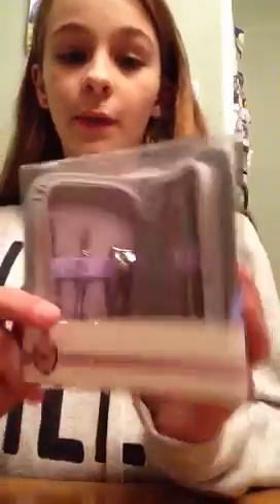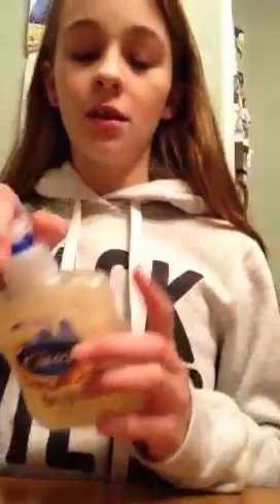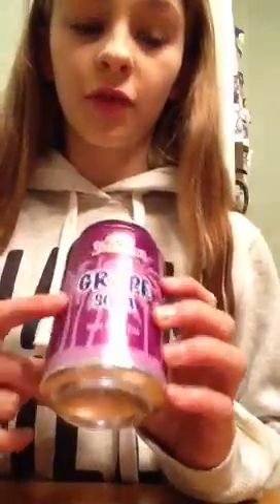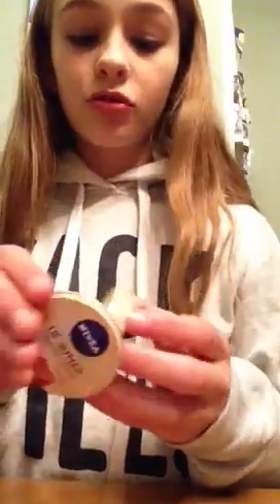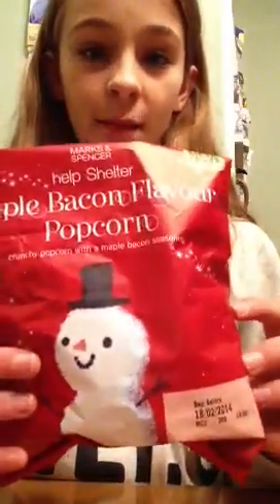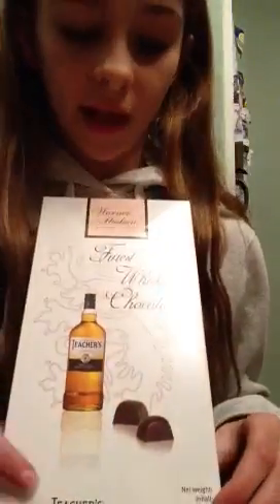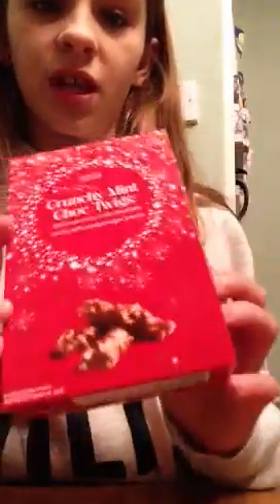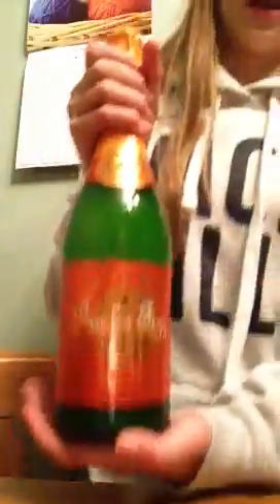Haul~ from ages ago sorry about the lighting xx